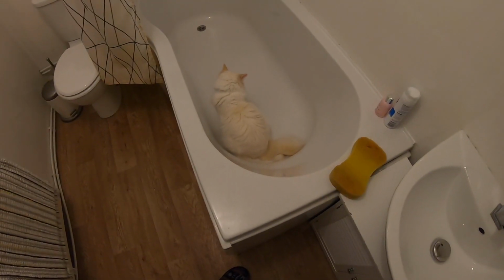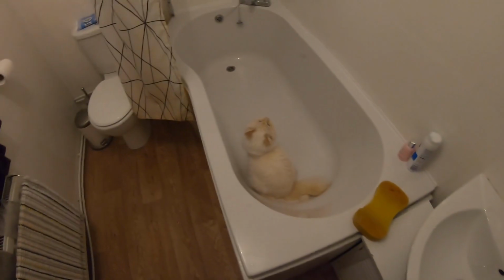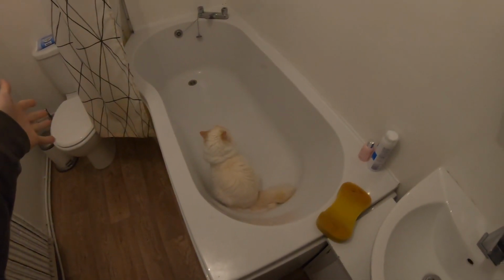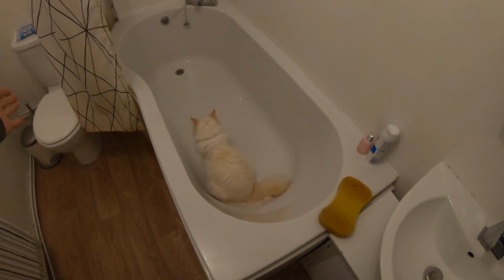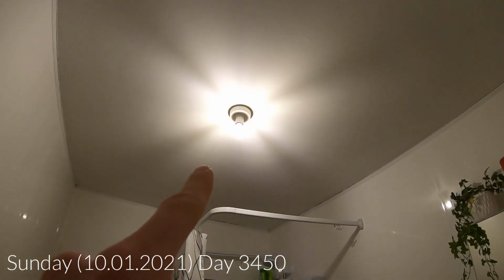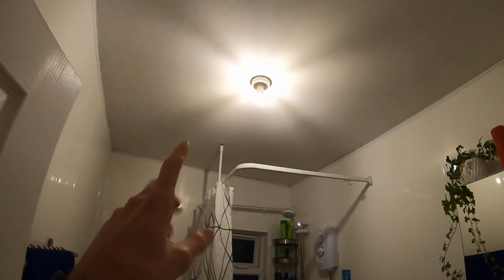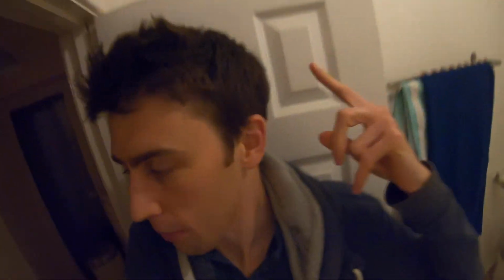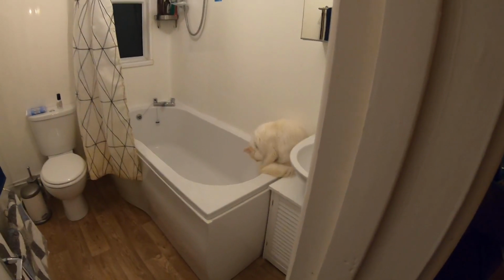Potential Brain Fluid (4th - 24th Jan 2021)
I've been trying to get used to being an SDET - working with new teams. That's a lot of fun. This is a lot of fun because there isn't much testing/documentation for the new team. And they are basically building an entirely new website...

I thought I was going to die because I thought some brain fluid poured out my nose.

I've been doing some stuff for my neighbour, sorting out her covid tests and shopping. I've got a lot of new tshirts as well...